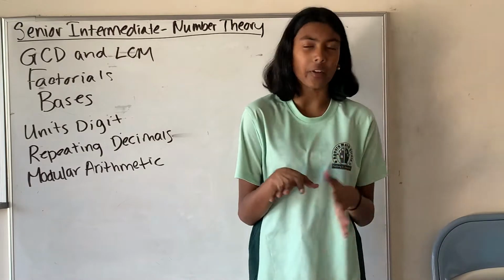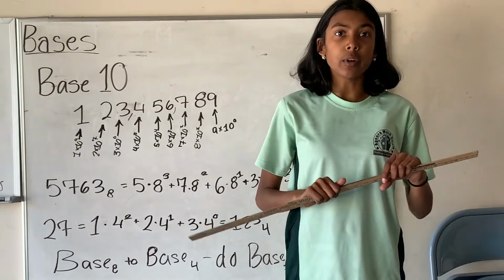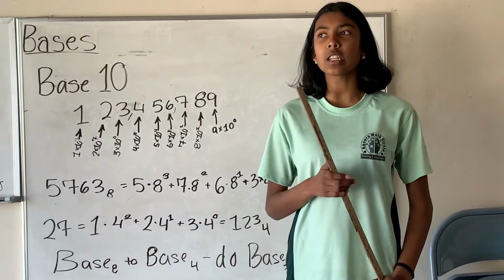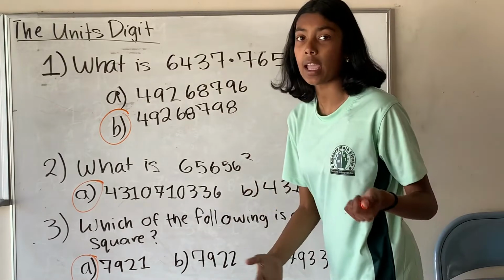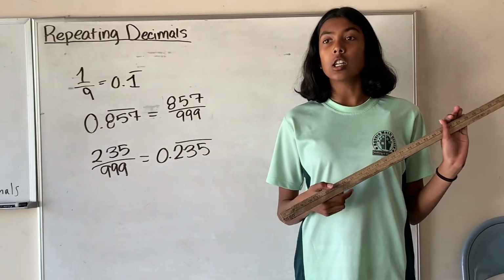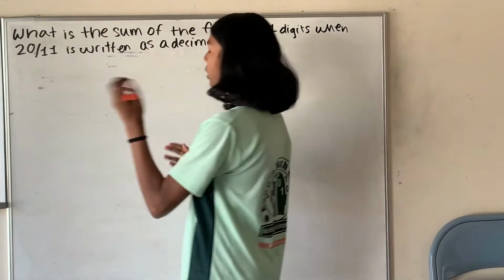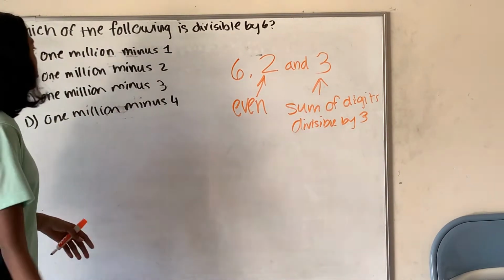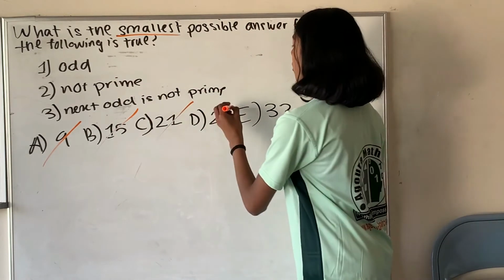Senior Intermediate - Number Theory Part 2 Presented By Sriya Kalyan